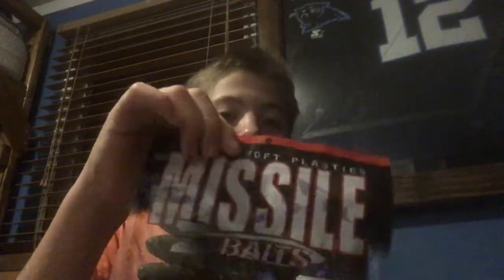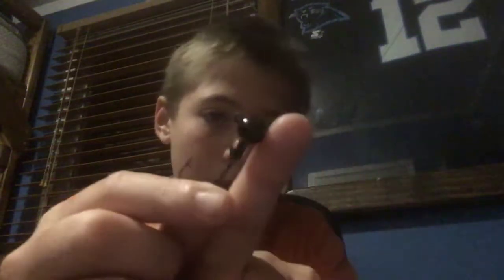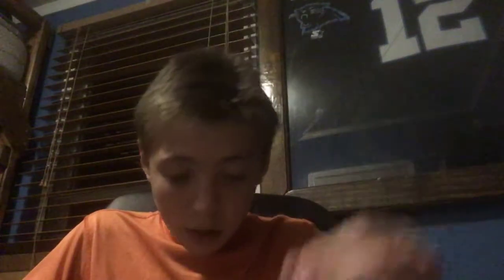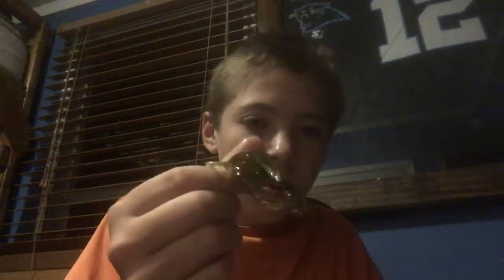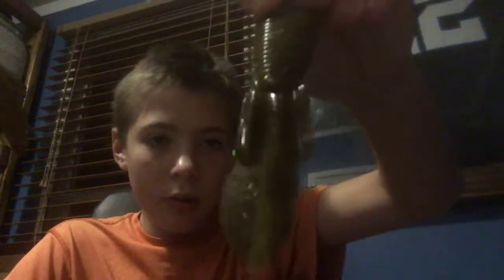Walmart yum dinger missile baits and yum crawbug kit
Plz try to guess the person I will fish with in my next video